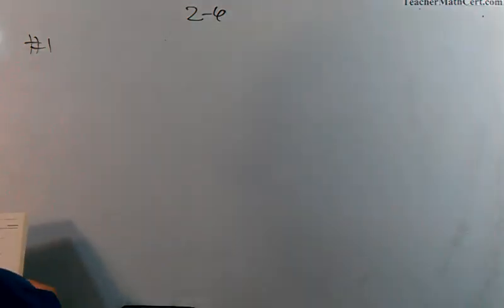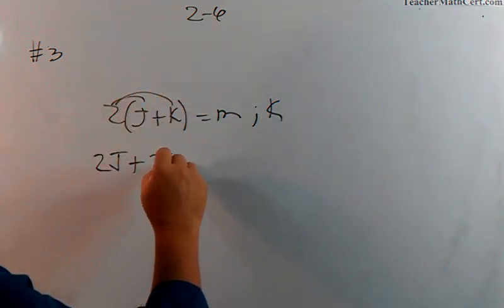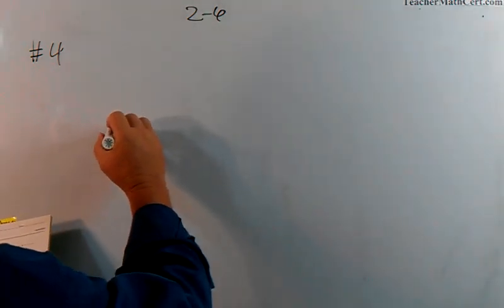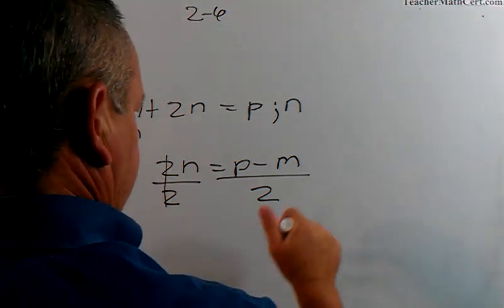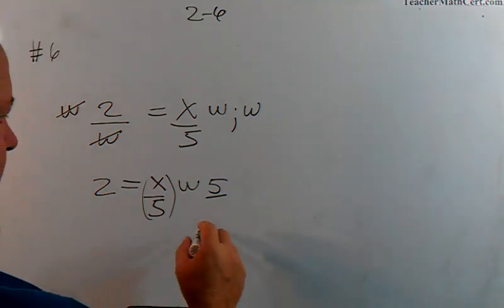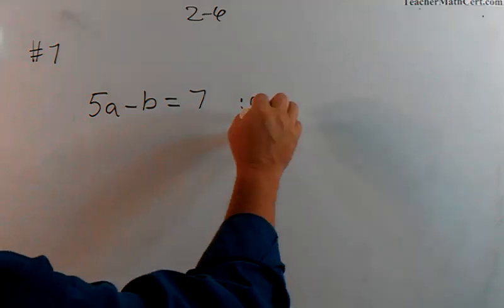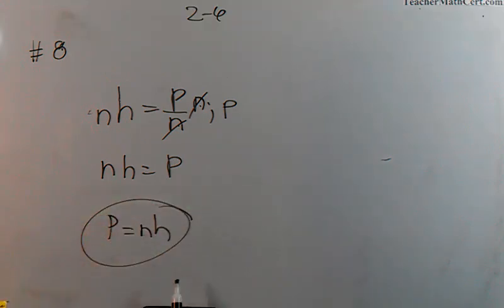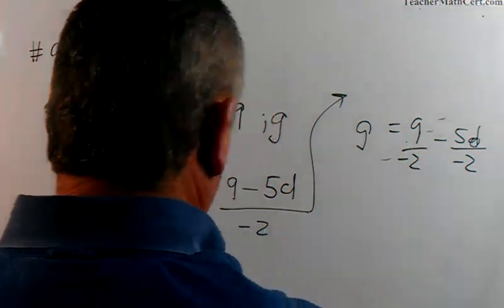ALG1 2 61 9 #22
Algerbra 1 5th period solve each formula for the given variable 2-6 problems 1-9